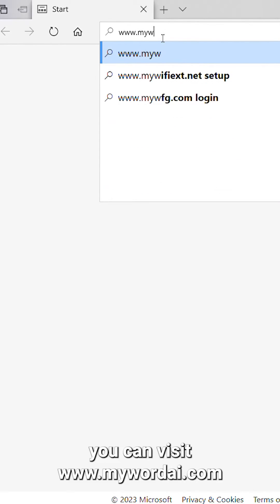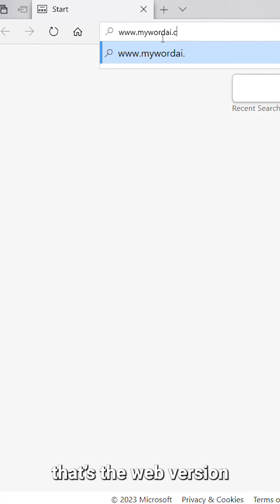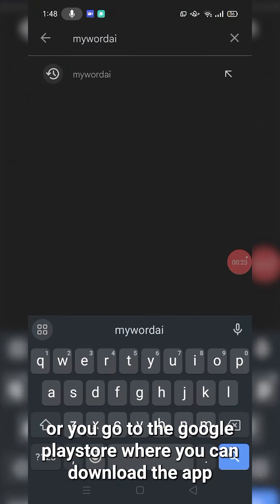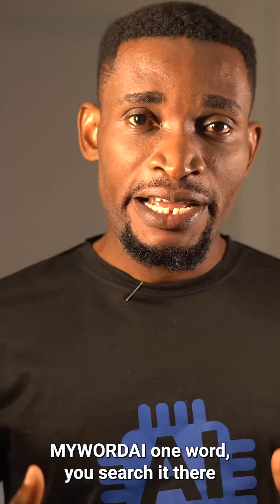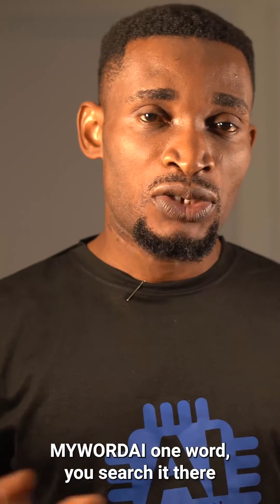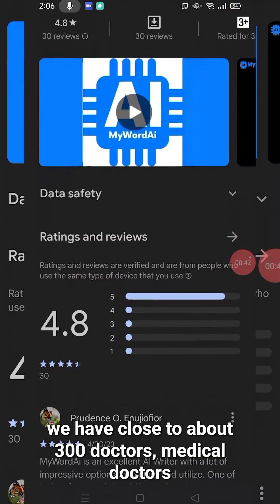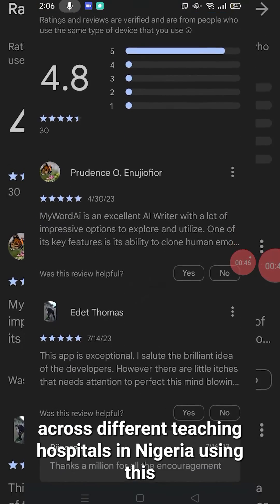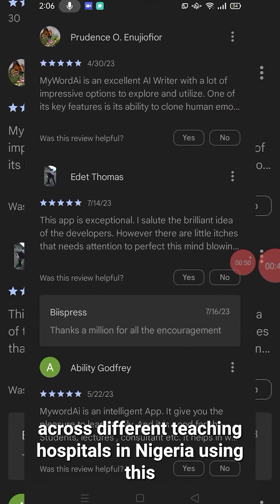The Launch of First Multi Tasking Artificial Intelligence Software In Nigeria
The Launching of MyWordAi the first multi-tasking artificial intelligence software in Nigeria and one of the best Ai tool for research in the world